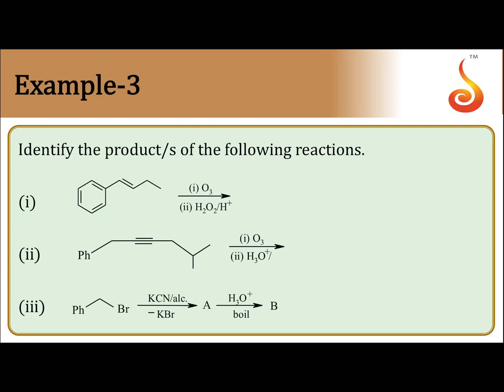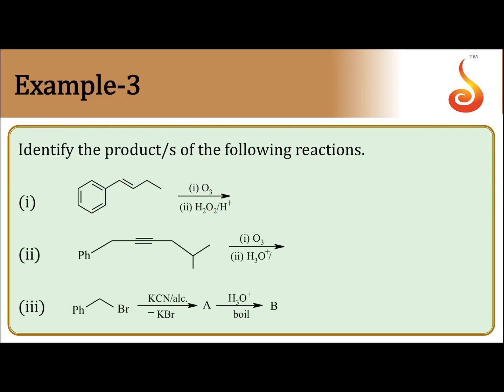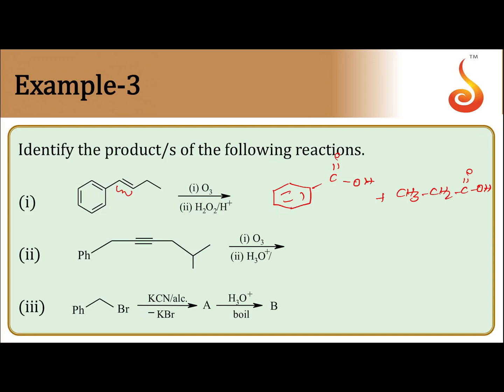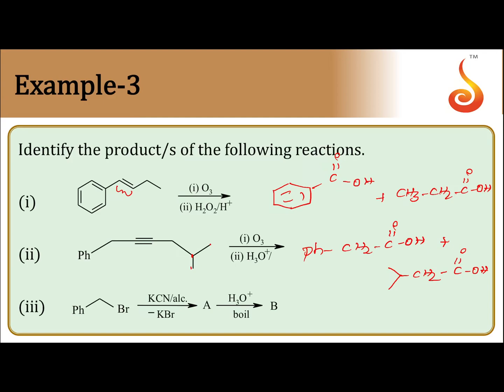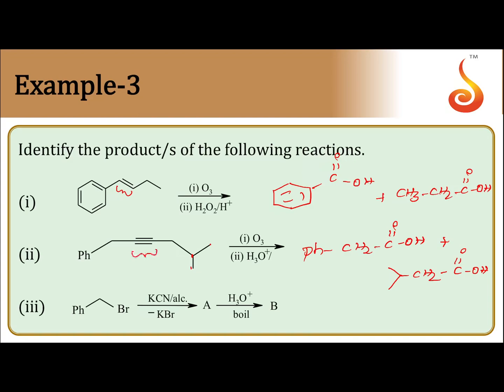PU 2 | NEET S1 | Chemistry | Carboxylic Acids | Lecture 01 | Slide 10 | EX 3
Welcome to Concept Videos for NEET! This slide will explain Example 3 of Carboxylic Acids. We are sure you will have an effective learning experience.